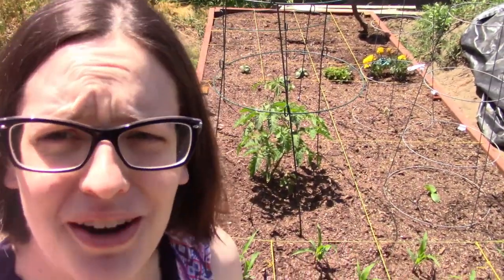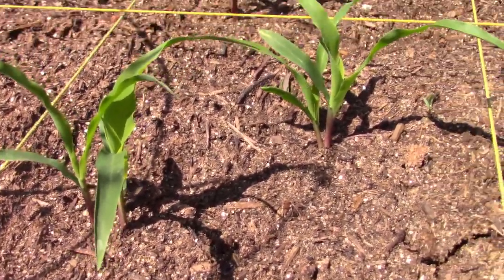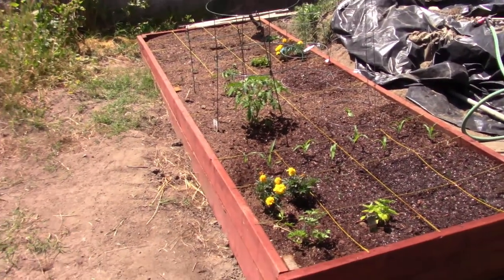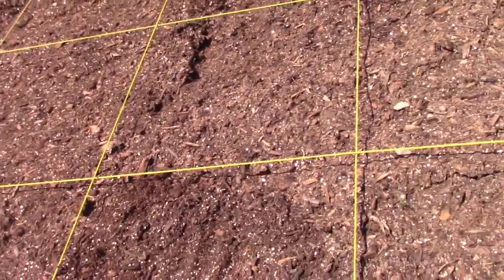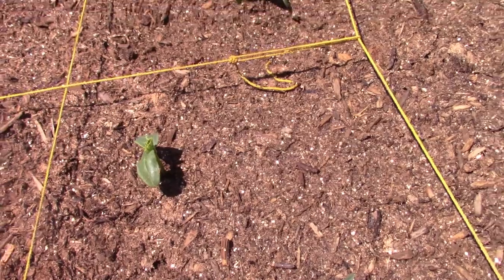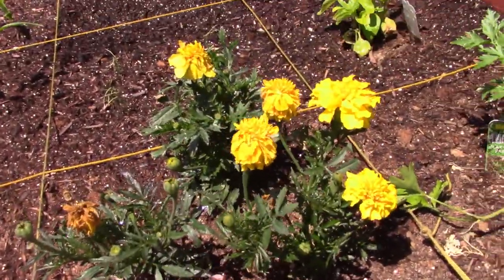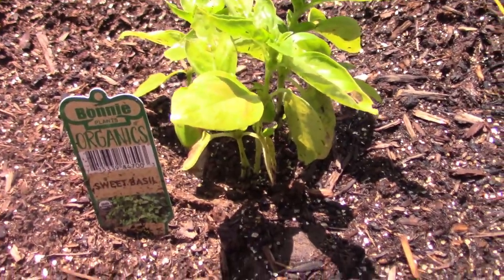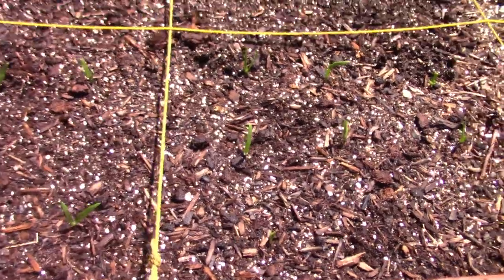Square Foot Gardening! | Two Week Update and Raised Bed Tour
I'm so excited to show off my first vegetable garden for you. Comment with your best gardening tips below! I'm in learning mode this year.